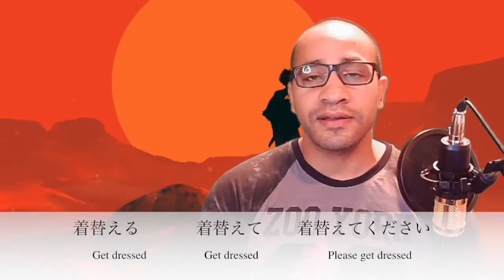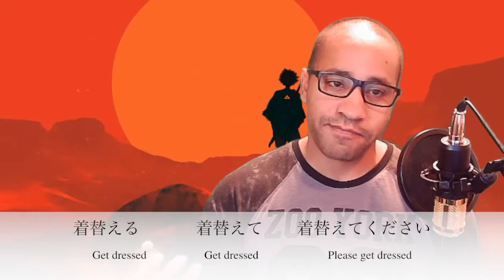としたら/にしては/にしても, GNT, N3 #7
The “て form” of a verb is also used as an expression of orders and requests.
The “ない+で”is something used as an expression of prohibiting/restricting.
The “て form + ね” becomes a gentle order or request and the “ない form +でね” becomes a gentle expression of prohibition.
“よ” sometimes softens the tone of an order and prohibition expressions.

着替える　   Get dressed　　　　　大事    Important
掃除する　   Clean　　　　　　  　会議              Meeting
ごみ　　　   Trash　　　　　　　  遅刻              Be late
ゴミ箱　　   Trash can　　　　　　甘い物　　Sweet things
部屋　　　   Room　　　　　　　  嫌い　　　Hate/Dislike
綺麗　　　   Clean/pretty　　　　　砂糖　　　Sugar
歩く　　　   To walk　　　　　　入る　　　Put in
捨てる　　   To throw away　　　大切　　　Important
走る　　　   To run　　　　　　  勿体無い　Wasteful
触る　　   　To touch　　　　　   食べ物　　Food
残す　　　   To leave　　　　　　座る             Sit
静かにする    To be quiet                   もう直ぐ    Soon
始まる　　　Begin　　　　　　　自分　　　One’s self
席　　　　　Seat　　　　　　　　周り　　　Surrounding
人　　　　　People　　　　　　　迷惑　　　Disturb
明日　　　　Tomorrow　　　　　休み　　　Day off/holiday
家　　　　　House　　　　　　　遊ぶ　　　Play/hang out
来る　　　　Come　　　　　　　梅干し　　Pickle plums
お弁当　　　Lunch box　　　　　怒る　　　Angry
電話する　　To call　　　　　　そんな事　　That thing
お金　　　　Money　　　　　　無駄に　　　Wastefully
使う　　　　Use　　　　　　　夜中　　　　Midnight
体　　　　　Body　　　　　　　為に　　　For the purpose of
タバコ　　　Cigarette　　　　　止める　　To stop
通う　　　　To attend　　　　　始業式　　Graduation ceremony

*愚図愚図 is the appearance of going slowly and wasting time
*のに expresses a feeling of complaint and dissatisfaction